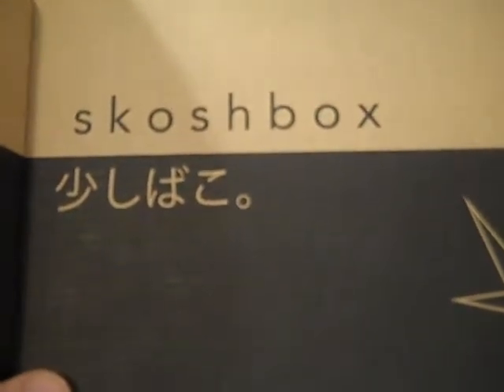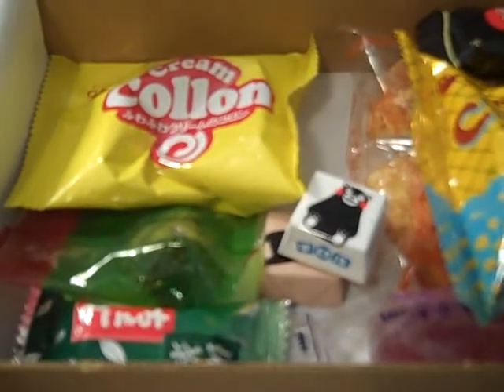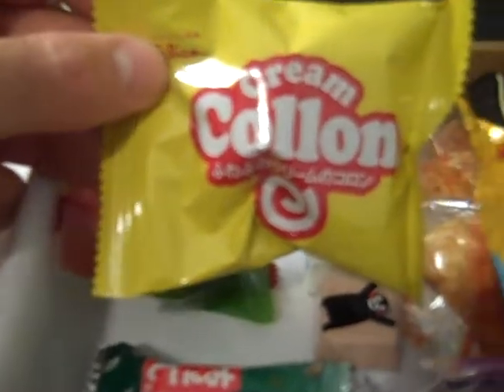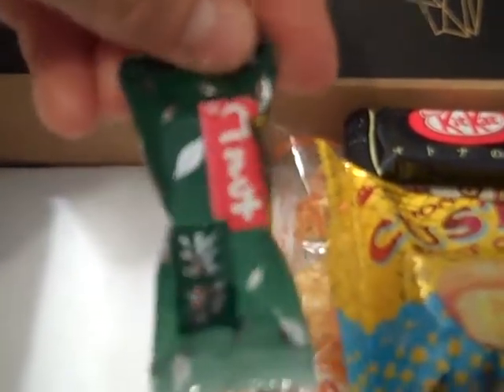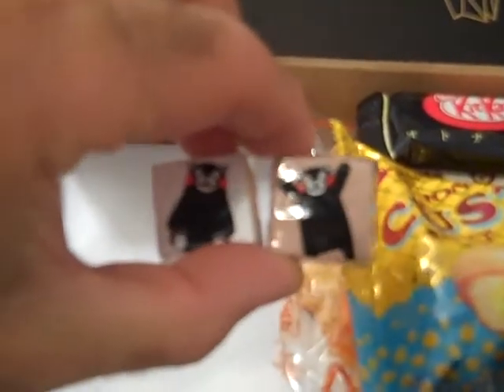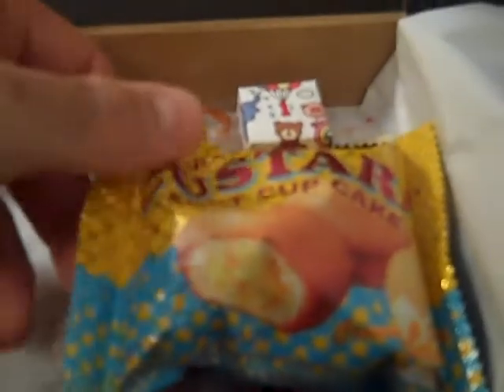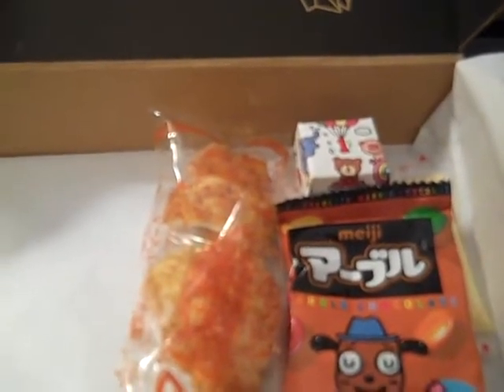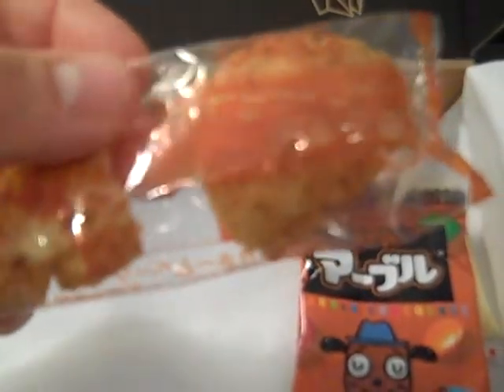Skoshbox - July 2014 - reviewed by John V. Karavitis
Glico Cream Collon - Vanilla cream inside crispy outer shell (yellow wrapper)
Matcha Azuki Jelly - Matcha (green tea) and azuki (red bean) jelly
Bakauke Seafood Curry Senbei - Seafood curry flavored senbei
Tirol Jersey Milk Choco - In coffee, milk, almond, pancake, or biscuit flavors!
Kit Kat Black - Dark chocolate Kit Kat (part of the "Adult-Taste" line)
Orion Custard Cake - Fluffy vanilla cake w/ custard filling
Kyoho Grape Kanten Jelly - Juicy Kyoho grape flavored jelly
Matcha Chokoshi - Green tea chocolate puffed rice snack
Marble Chocolate - Colorful candy coated chocolates
Saikoro Caramel - Creamy caramel (Box/cube packaging)

John V. Karavitis